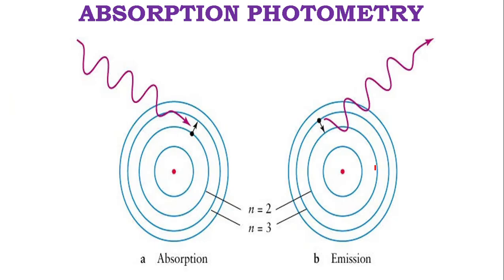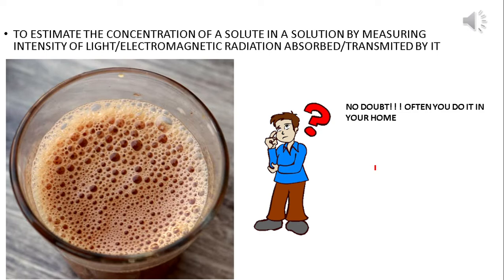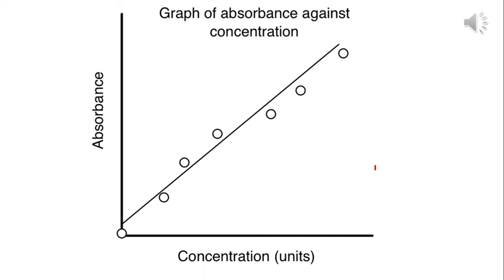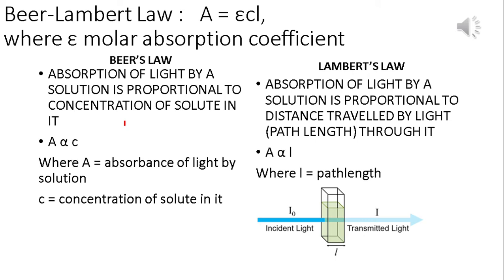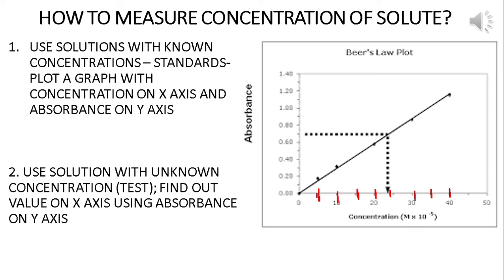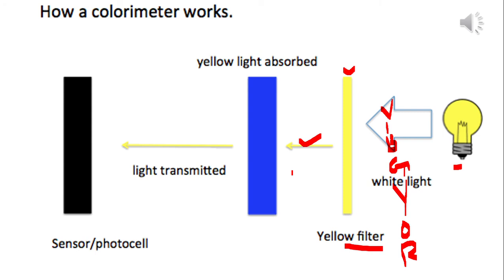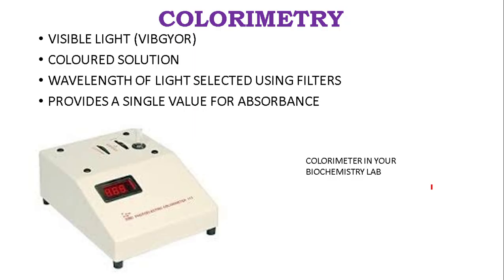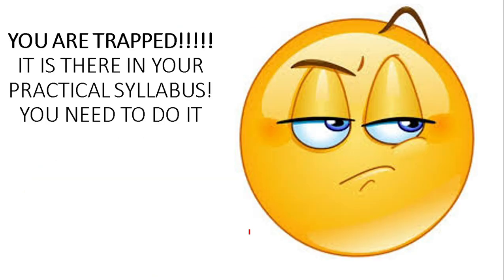2.6.1. ABSORPTION PHOTOMETRY